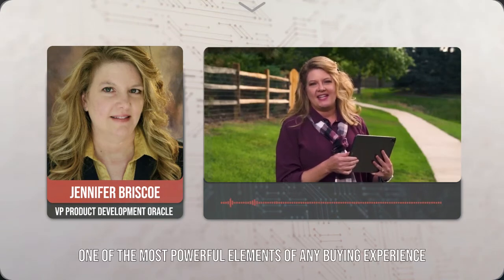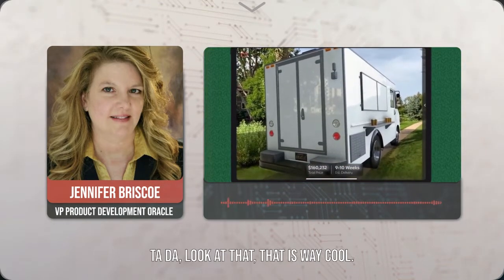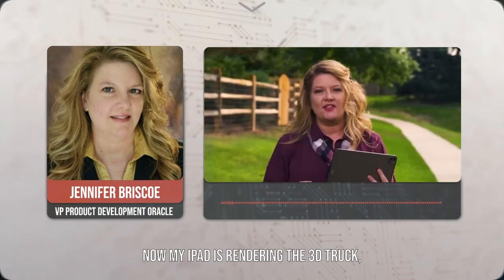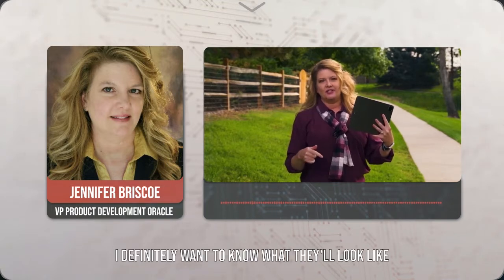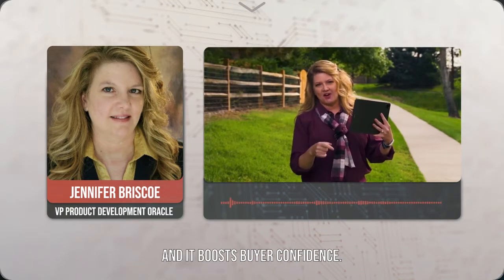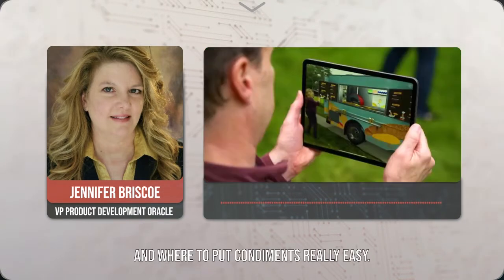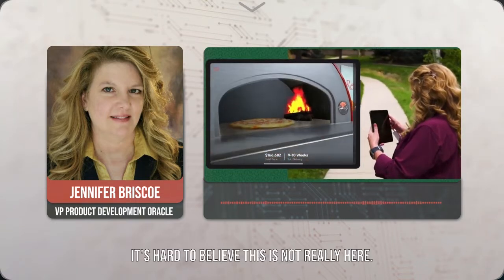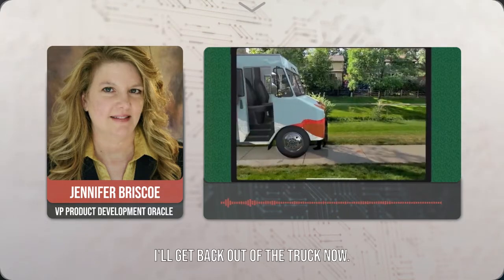Augmented Reality: The Future of Product Sales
Jennifer Briscoe, Vice President, Product Development, Oracle talk about Augmented Reality: The Future of Product Sales

Intelligent World is a thought leader, analyst and influencer network that connects businesses, experts and influencers to new audiences, and empowers them to collaborate, create and share exciting new content.

Here, tech, AI, data and analytics enthusiasts can receive in-depth education from the brightest minds across the world, and even access opportunities for free coaching courses.

Domain experts, analysts, thought leaders, influencers and executives have knowledge to share; but they lack the platform and experience in creating & producing engaging, meaningful content. Intelligent World provides the tools, the people and processes needed to share their expertise.